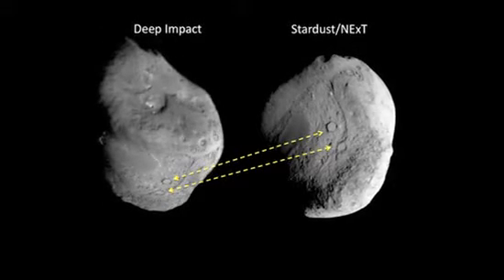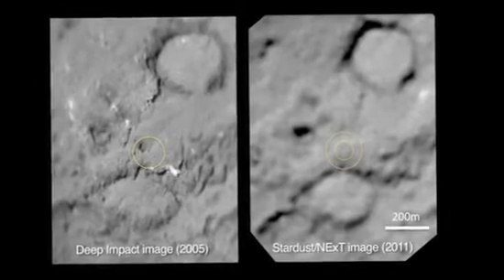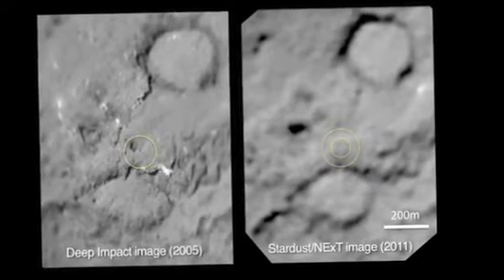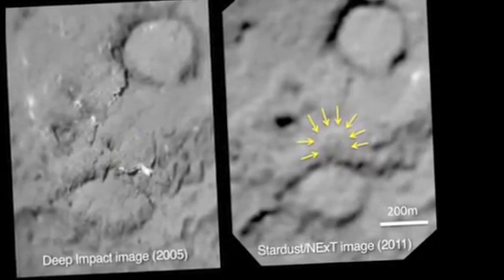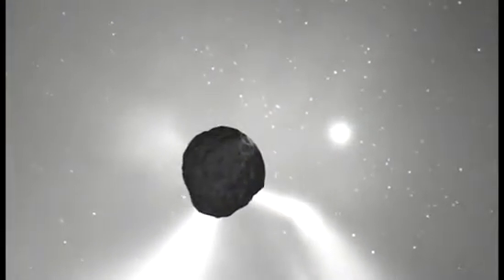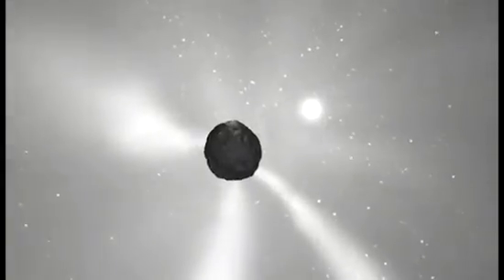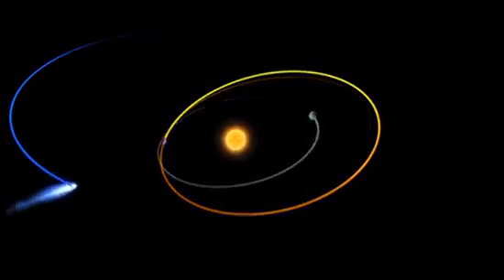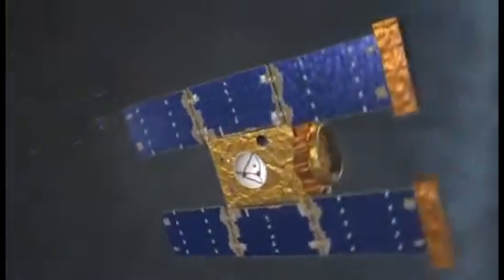Comet Bits Sound Like WWII Bombs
NASA scientists compare the sounds of particles hitting the Stardust NExT spacecraft on its Comet Tempel 1 approach to World War II B-17 Bombers flying through flack. Also, insight on some of the data received from the encounter. Credit: NASA